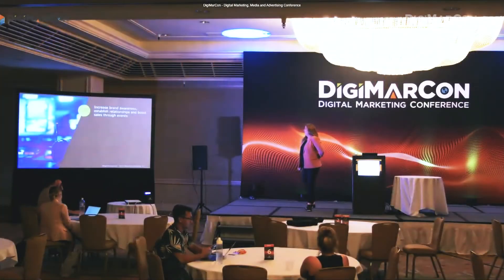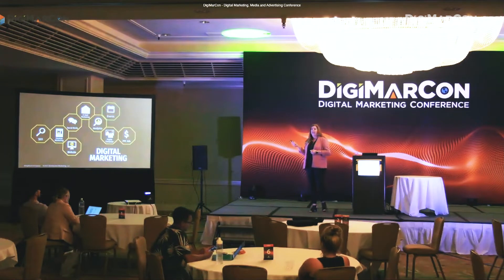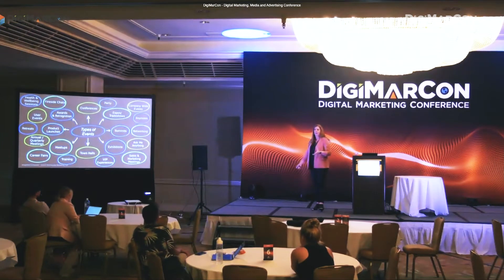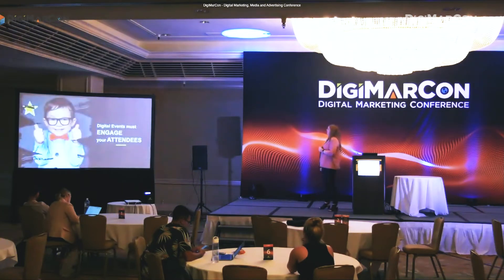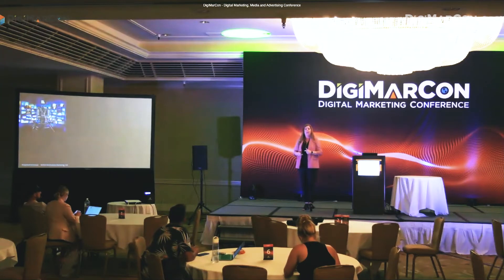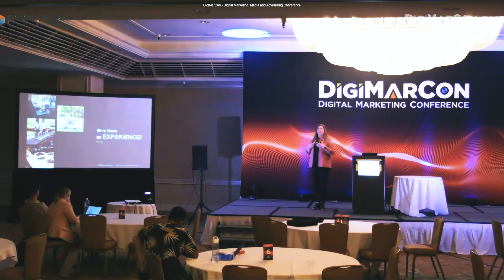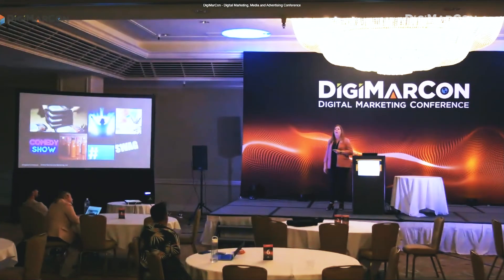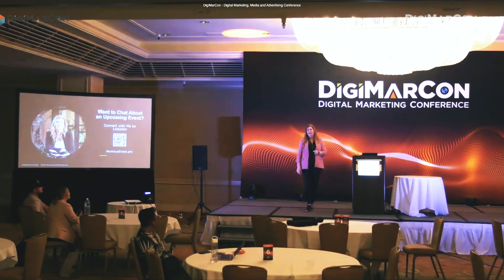The Future is Digital - Lisa Schulteis, ElectraLime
The ever-changing landscape of digital marketing can make it difficult to predict your outcomes. Rising ad costs, competitive markets, platforms giving users control over how they are being tracked… are all variables that can have a negative impact on your marketing and their outcomes can be out of your control. By incorporating digital events in your digital strategy, you control who your message reaches and the outcomes of your marketing strategy.
During this session, you will learn how to:
1. Increase brand awareness, establish relationships, and boost sales through events
2. Craft digital event experiences that captivate your customers and employees
3. Re-imagine virtual events to create an experience that audiences love

Check out upcoming DigiMarCon Digital Marketing, Media and Advertising Conferences & Exhibitions Worldwide